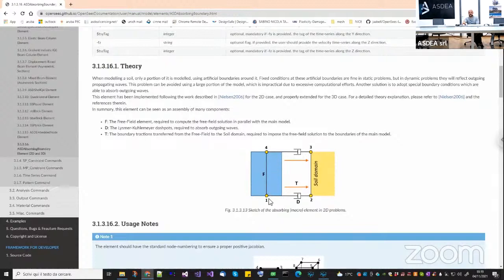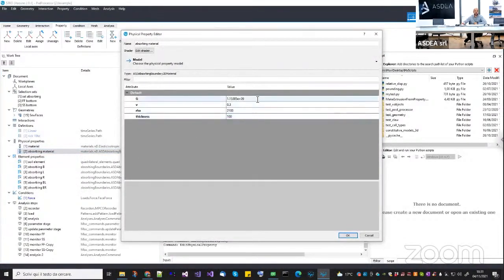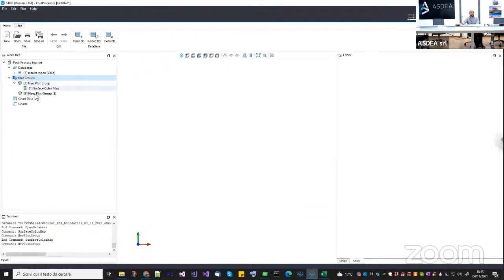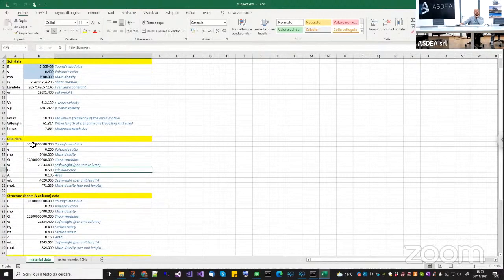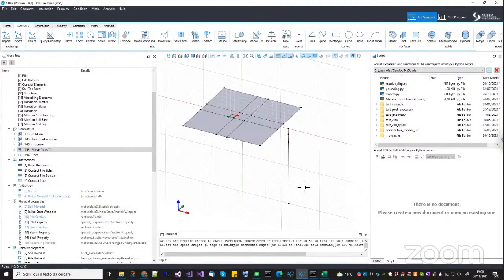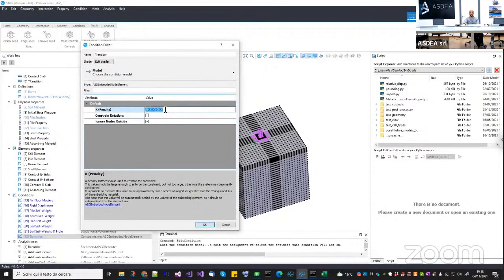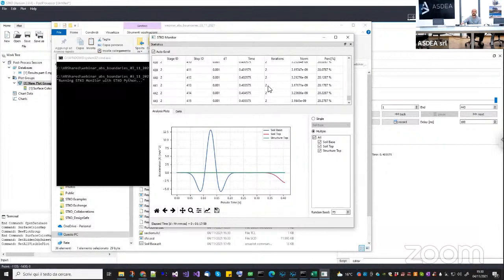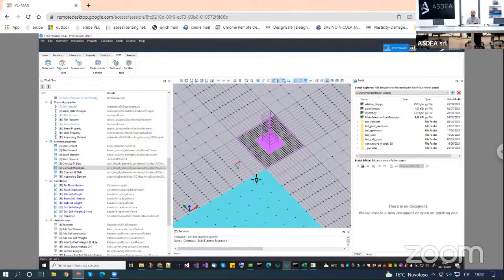Learning OpenSees: New Element Presentation - ASDAbsorbingBoundary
In this webinar, Dr. Massimo Petracca demonstrated the creation of a soil-foundation-structure interaction model using the ZeroLengthContactASDimplex element for contact condition and then showed how to add absorbing elements at the soil boundaries to run a dynamic analysis. Due to a technical problem, the first part of the recording is missing.